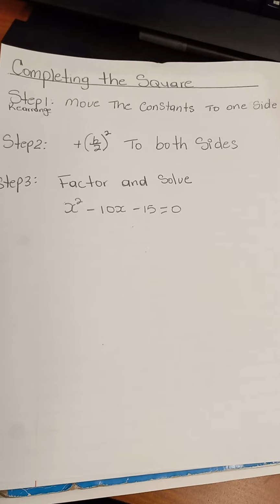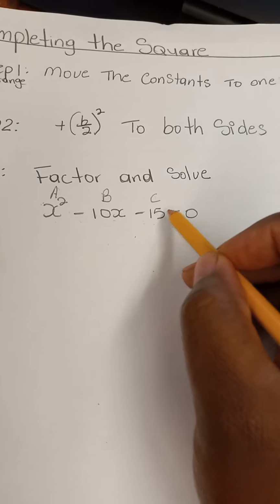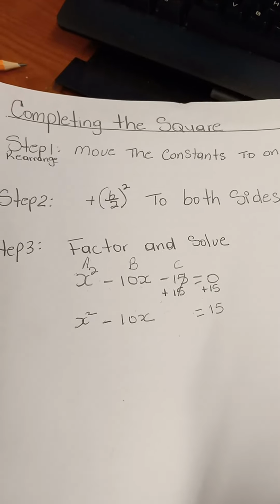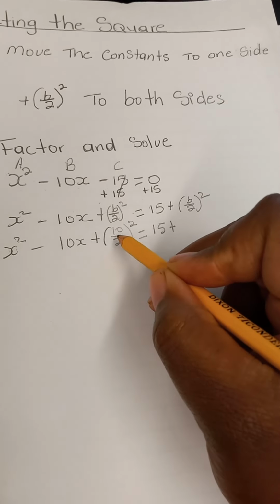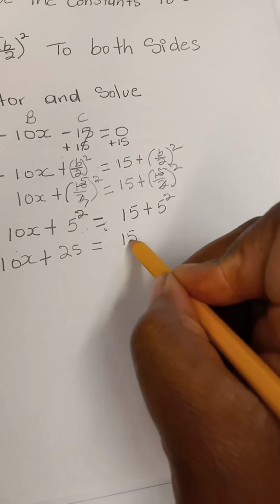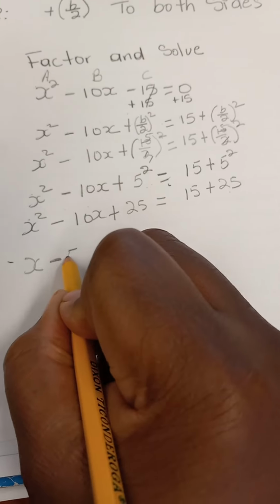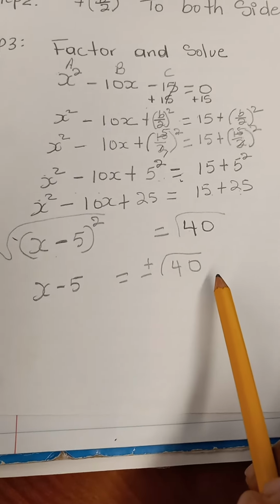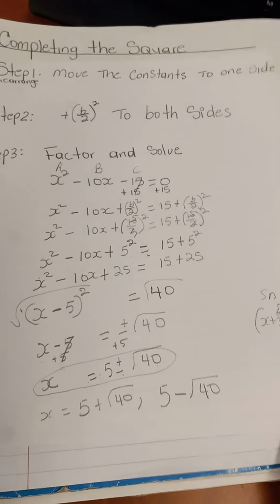Complete the Square:Quadratic Equation